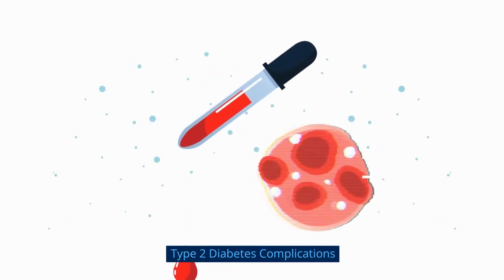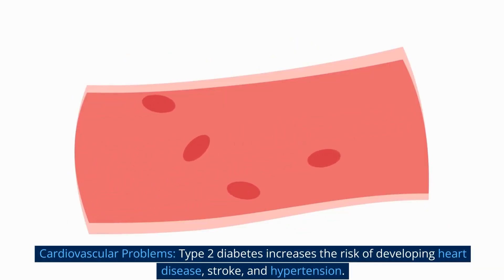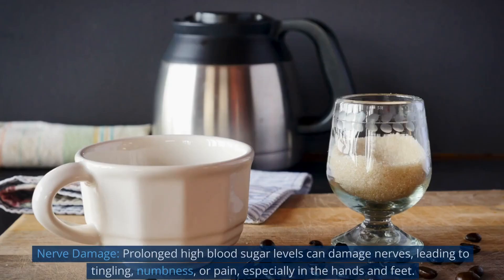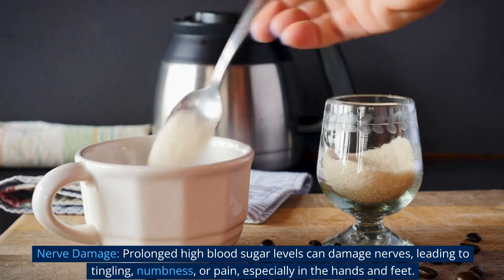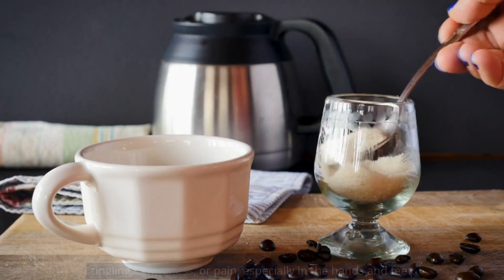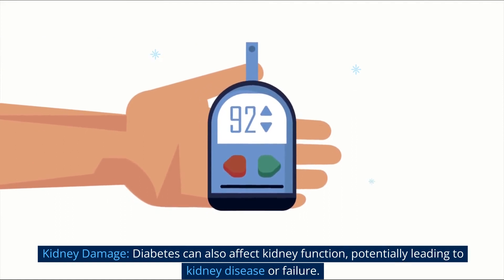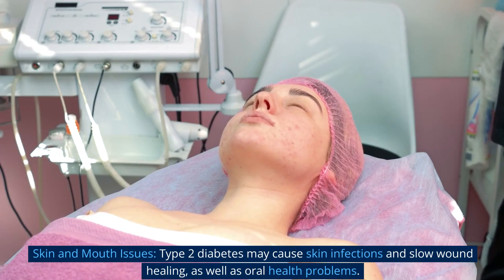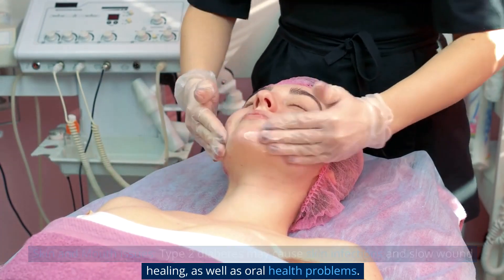"How Does Diabetes Affect Children and Teenagers?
How Does Diabetes Affect Children and Teenagers? In this eye-opening video, we delve deep into the impact of diabetes on young people. Diabetes is not just an adult problem, and it's crucial to understand how it affects children and teenagers. Join us as we uncover the shocking facts and hidden truths about this condition's influence on the younger generation. Discover the must-watch insights that every parent, educator, and caregiver should know. Don't miss this essential information to ensure the well-being of our children and teens. Stay informed and empowered!

How, At 52, I Reversed Type 2 Diabetes in 4 Months, Kindle Edition
✅️ PLANT-BASED AND VEGAN COOKBOOK 🔴